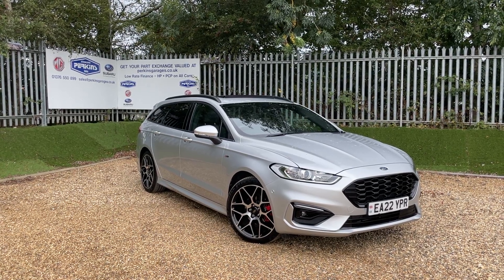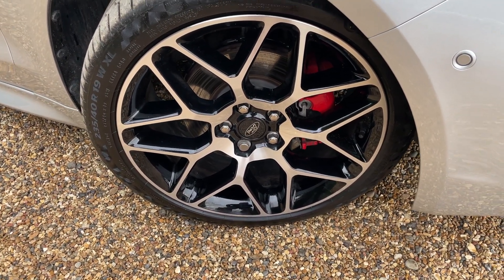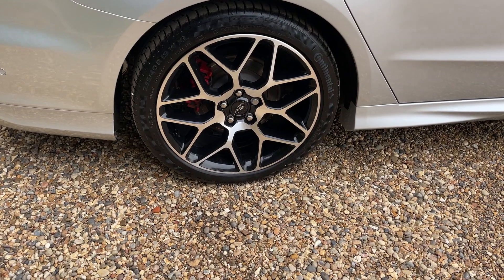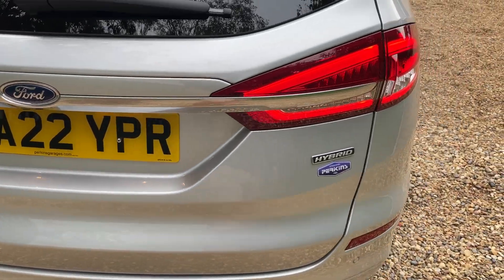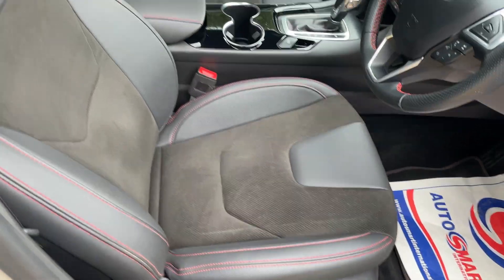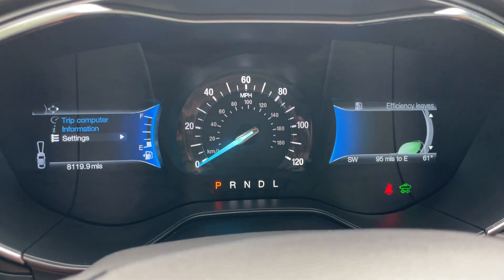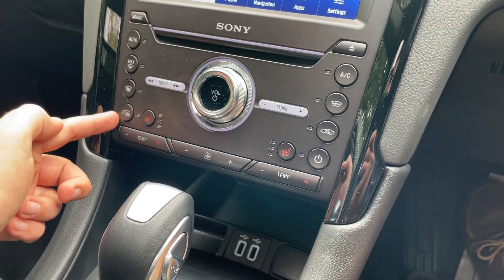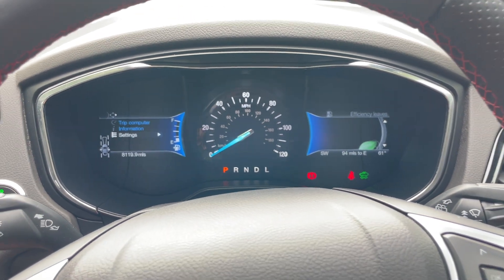***VEHICLE NOW SOLD***FORD MONDEO ESTATE HEV ST-LINE EDITION 2.0L 187PS TIVCT AUTOMATIC